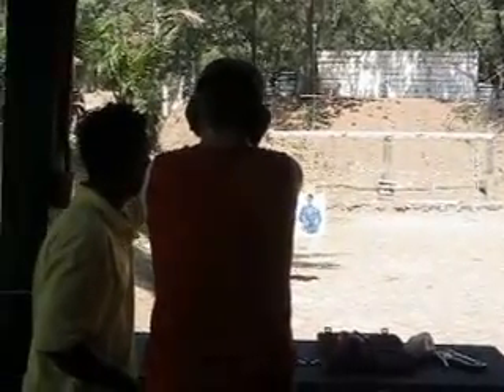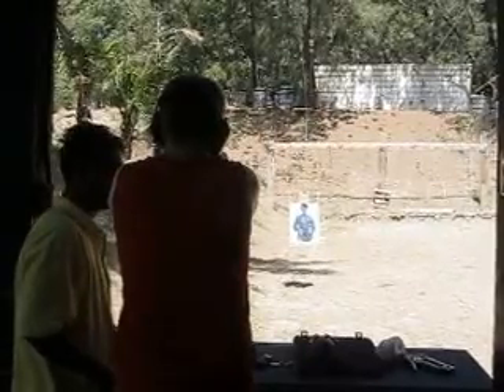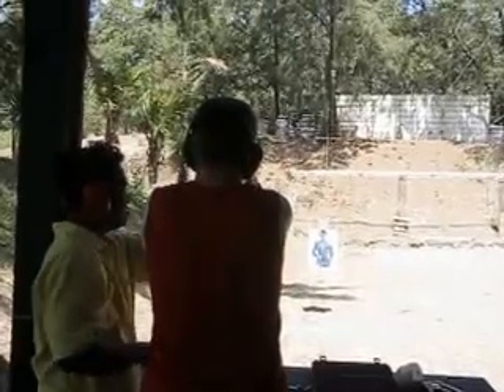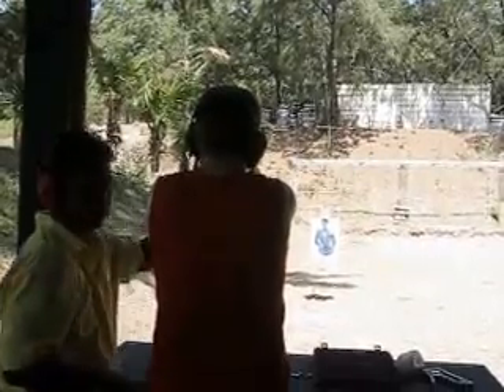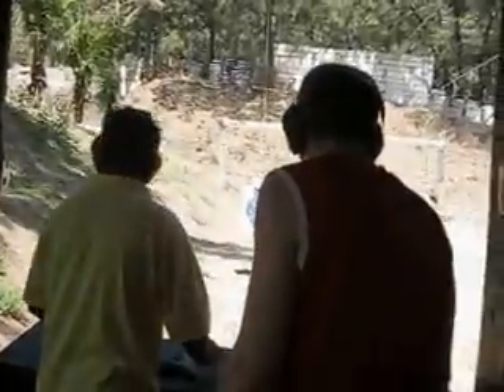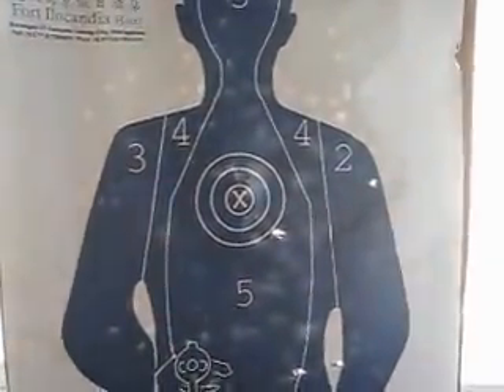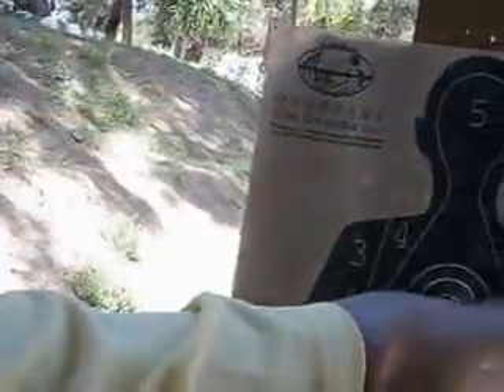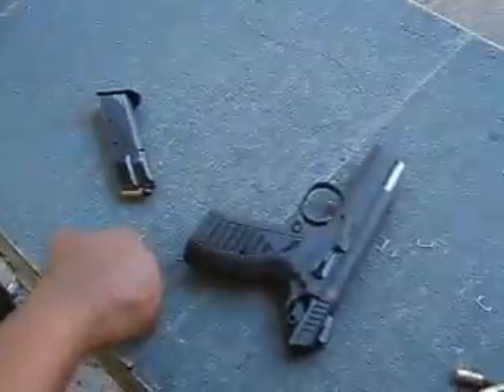Shooting A 9mm a the Gun Range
Feel the Kick - boom boom!